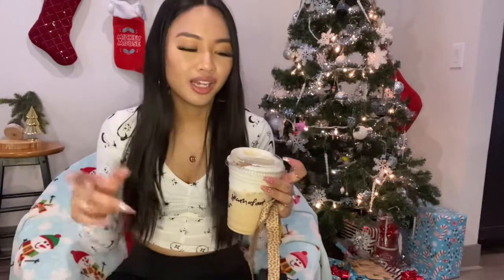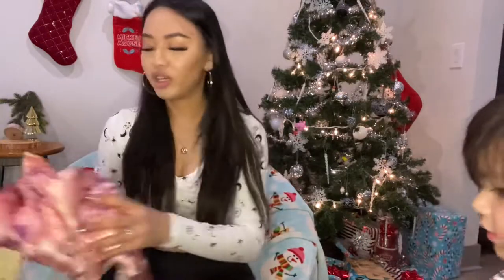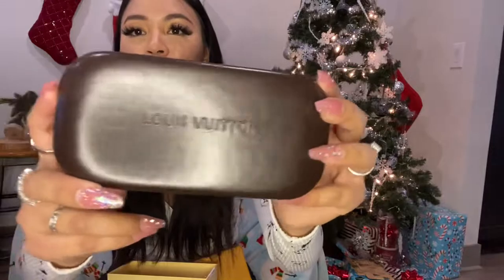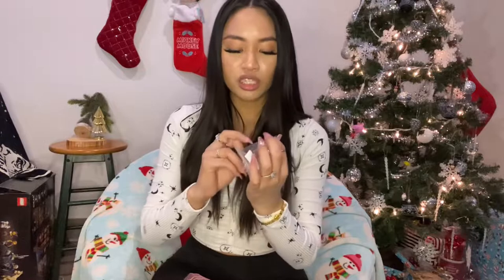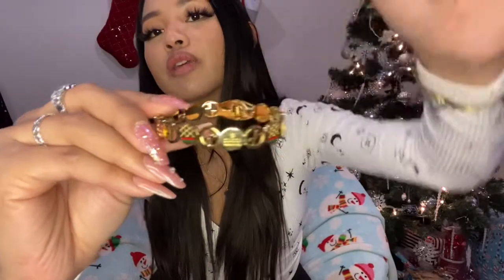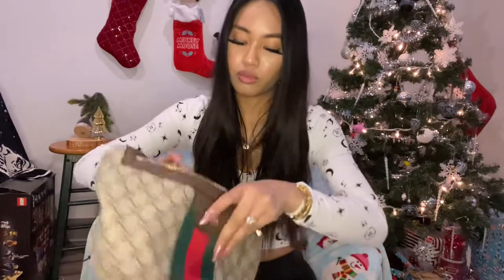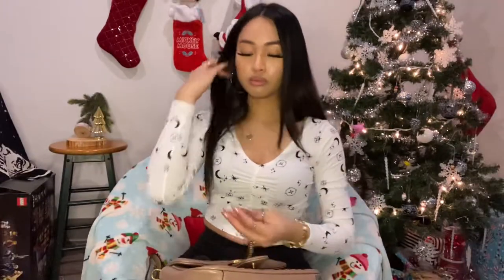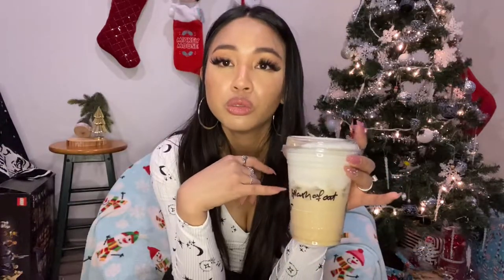HUGE LUX UNBOXING HAUL !! Inspired designer items, bougiee on a budget, collective haul 🛍🤑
All items are inspired and purchased on Instagram from @fancyfindss.co !